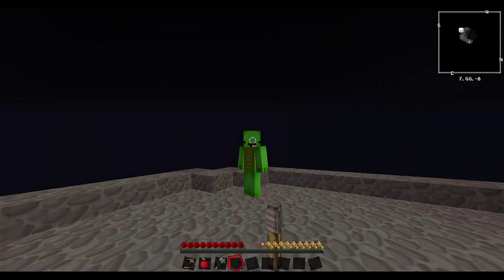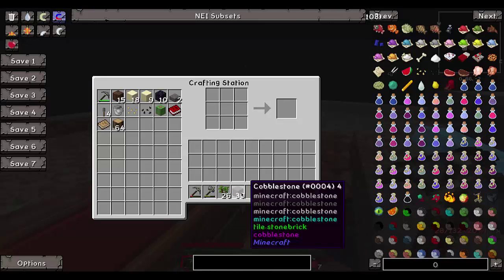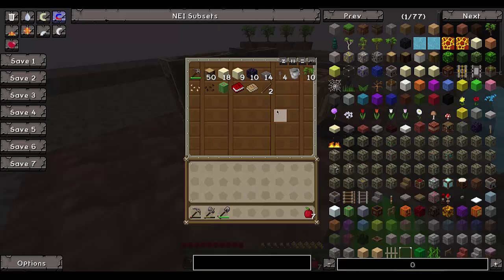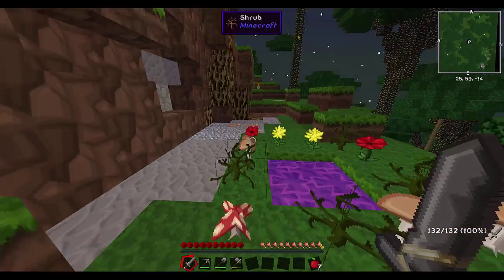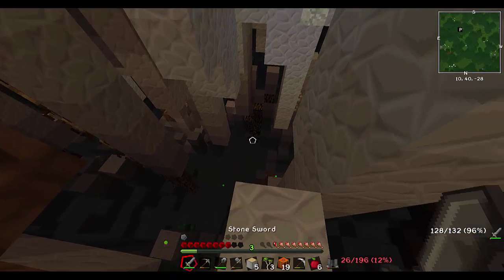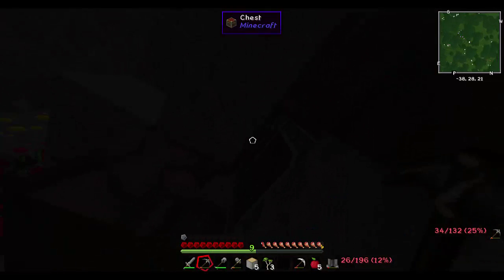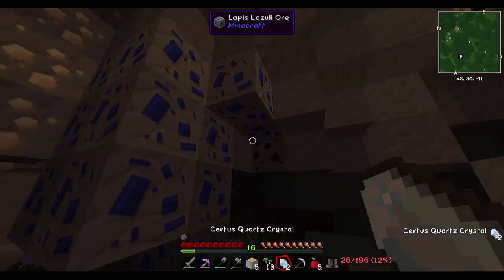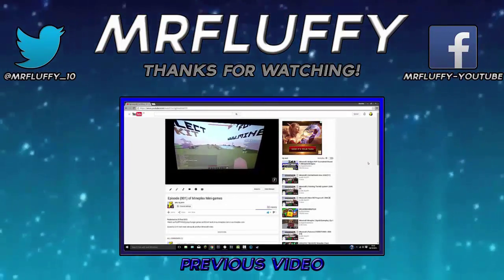Minecraft | Twilight forest | SSS [22]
We go into to the twilight forest!

So in todays episode i didnt have too much planed so i kind of winged it? but anyway we went in and we spawned on an ore hill which is a hill covered with grass and inside is like a small mineshaft with all kinds of ores inside and some chests for extra loot. Hope you enjoy, sorry if i sound a bit quiet and depressed i wasnt really up to recording on that day so yeh!

No music :(

Please,
Peace.